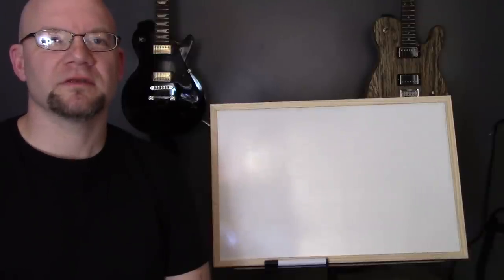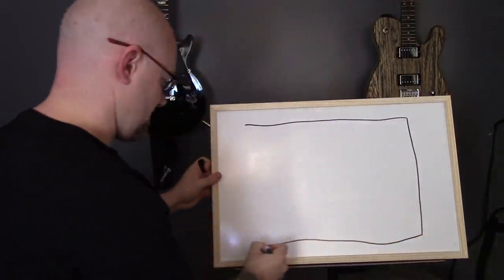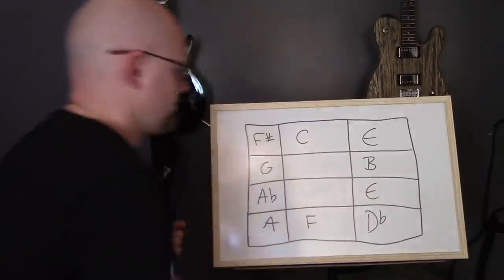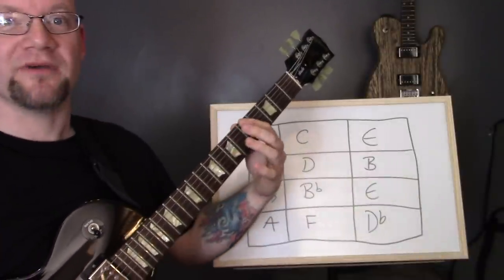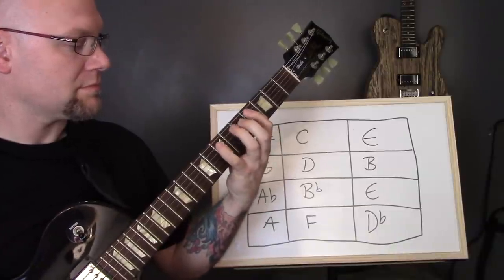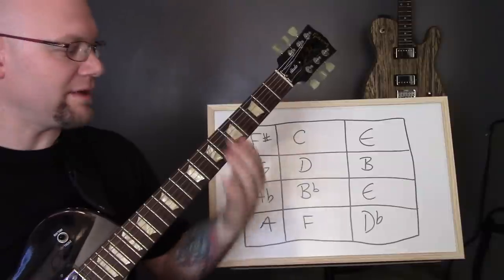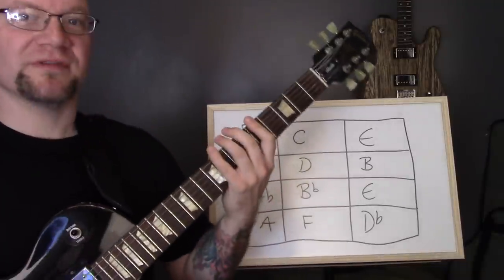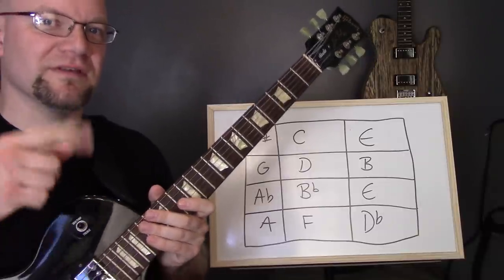The Most Important Guitar Lesson I Ever Had - Learn Every Scale In Every Position